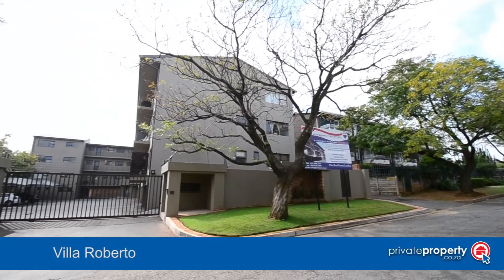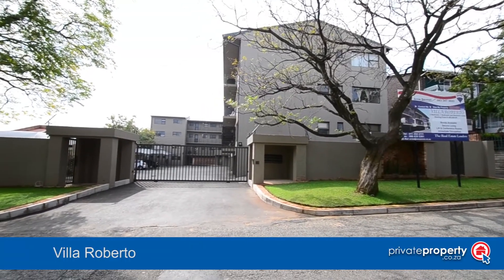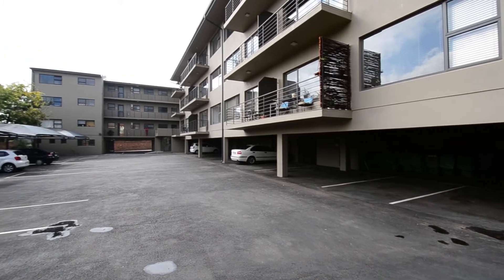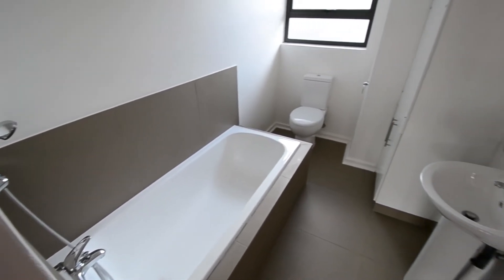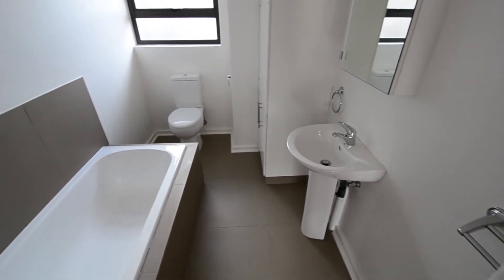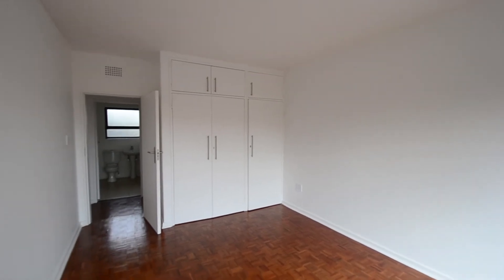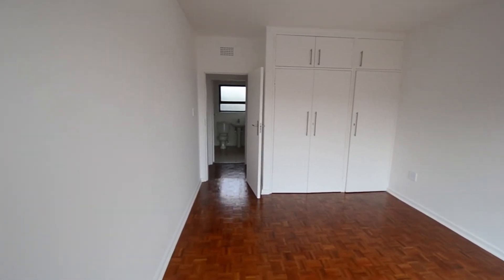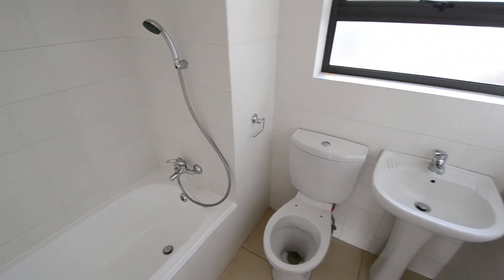M40751 | 1 Bedroom apartment in Edenvale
1 Bedroom apartment in Edenvale.